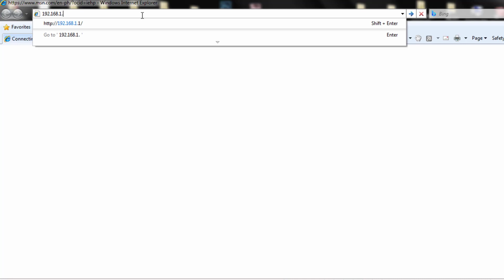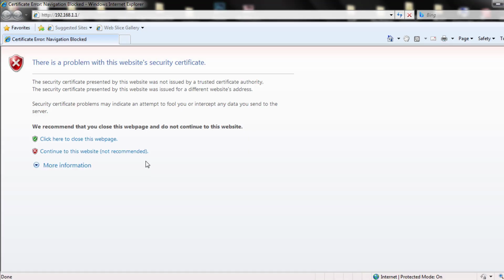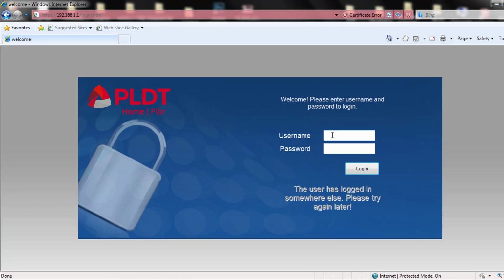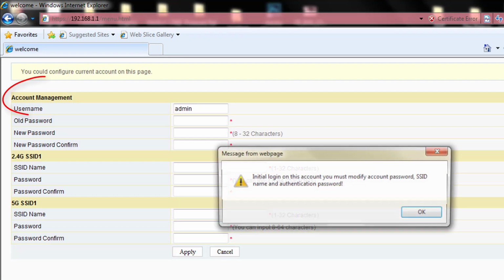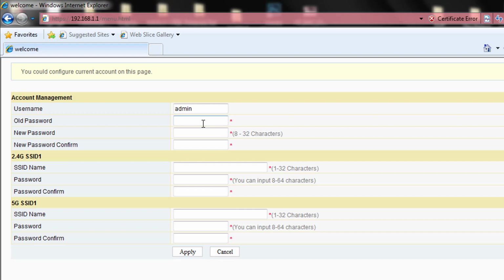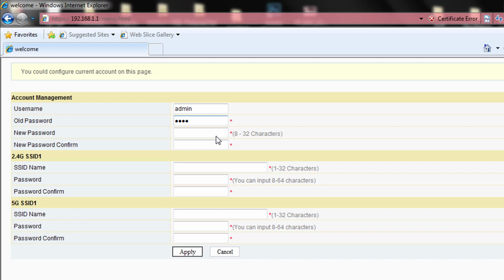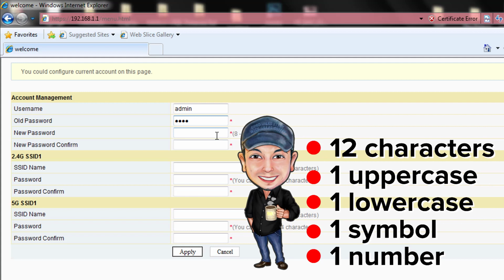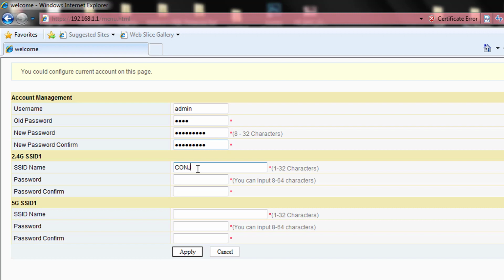CHANGE WIFI PASSWORD AND NAME of PLDT HOME FIBR | PLDT SSID 2022 | FULLADMIN ACCOUNT|WIFI CONNECTION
CHANGE WIFI PASSWORD AND NAME of PLDT HOME FIBR | PLDT SSID 2022 | FULLADMIN ACCOUNT|WIFI CONNECTIONCHANGE WIFI PASSWORD AND NAME of PLDT HOME FIBR

5 easy steps to change your pldt home fiber wifi name and password
Access your PLDT's default Wifi IP address. ...
Login to your Wifi Network. ...
Change your WIFI Username SSID. ...
Go to Security Settings Tab to Change your Default Wifi Password. ...
Connect to your PLDT Home Fiber Wifi with your new login details.

For PLDT Fibr, DSL and VDSL routers, the default username is admin and the password is also admin. The default gateway is 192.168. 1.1. You can login to your PLDT admin dashboard using those aforementioned credentials.
This video will show how to change wifi password and wifi name (SSID) of Pldt Home Fibr router by using PLDT HOME FIBR USING A DESKTOP COMPUTER 2021
HG6245D HG8145V5 FORGOT PASSWORD | FULL ADMIN ACCOUNT PLDT FIBR
How do I change my 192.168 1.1 password?
How do I reset my PLDT FIBR router?